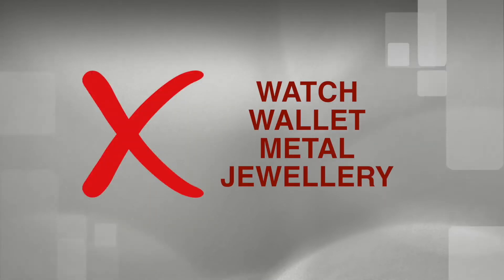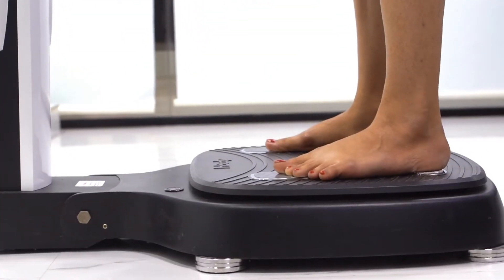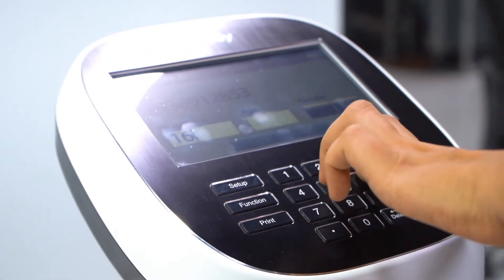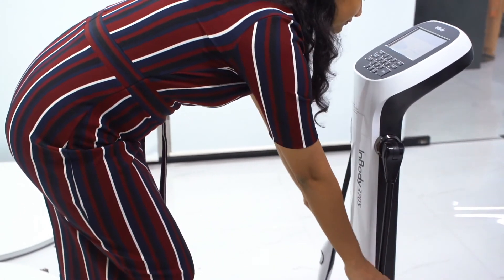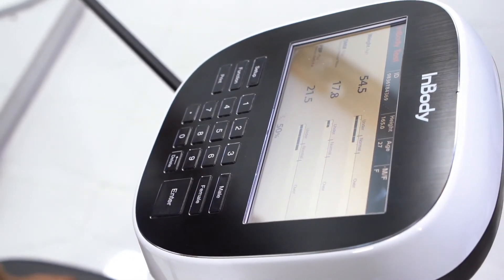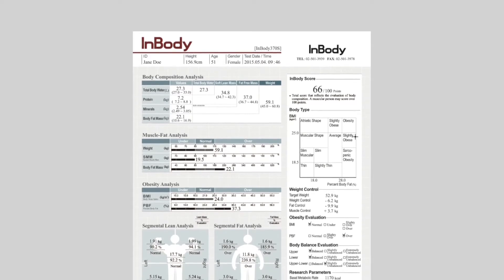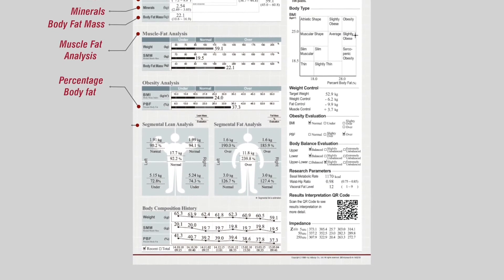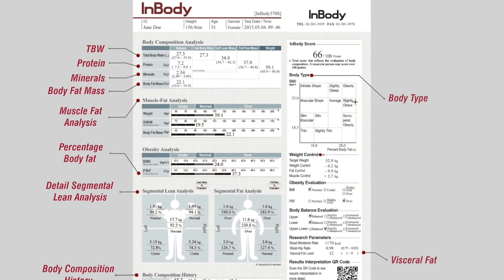InBody 370s Demo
The InBody370s gives a deeper evaluation on the user's circumference and body type. It goes beyond weight, and measures how much lean mass you have in each bodysegment. With these values, you can monitor how your body is adjusting over time to dietarychanges, fitness routines, and lifestyle modifications. The device and associated equipment is completely portable, offering owners or users greater convenience of use. The InBody 370S is a highly efficient and precisedevice measures more than 50 parameters in less than 60 seconds.